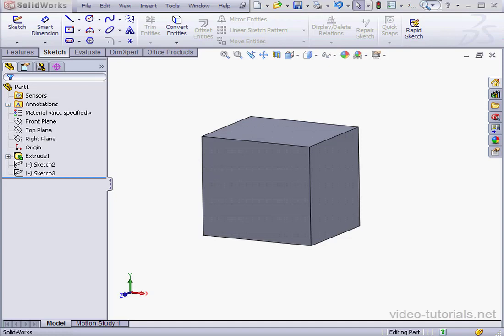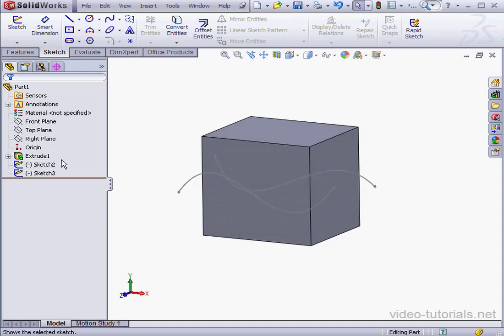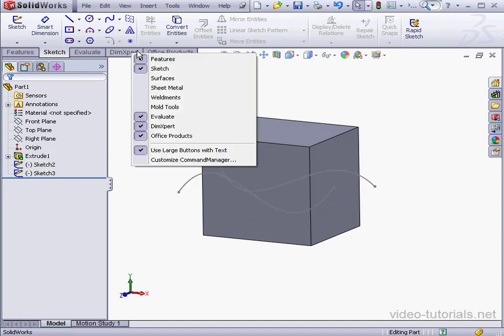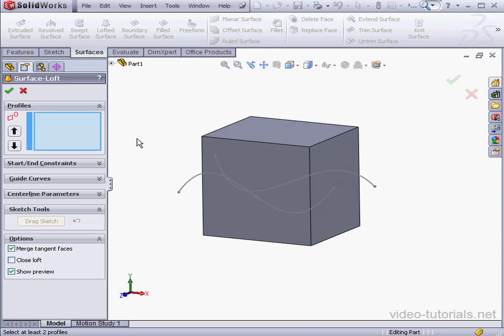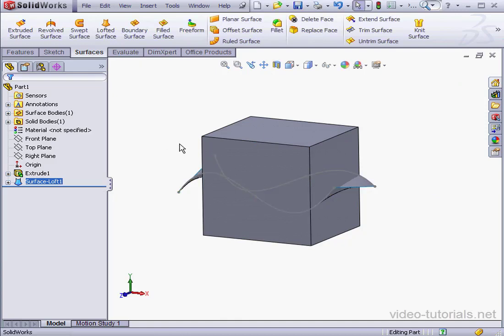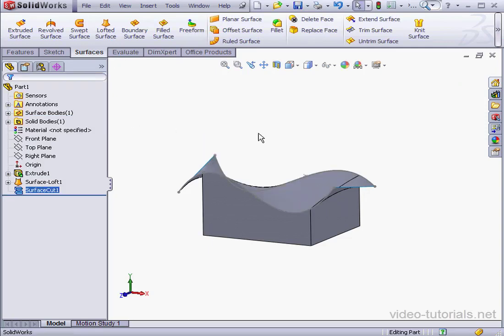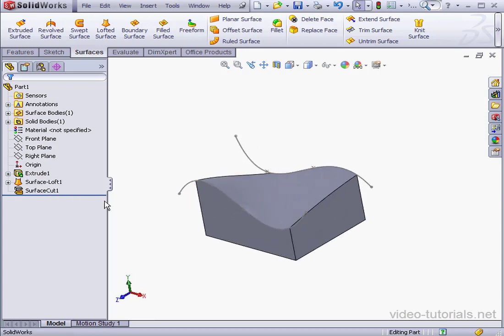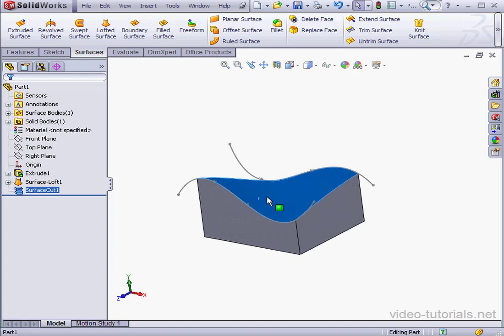01 SOLIDWORKS Surface Design ( Introduction )